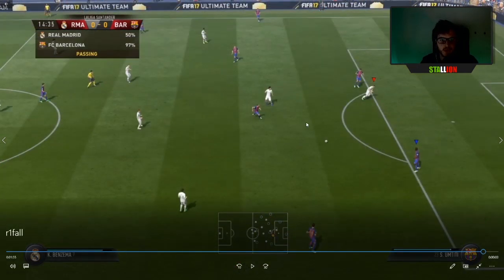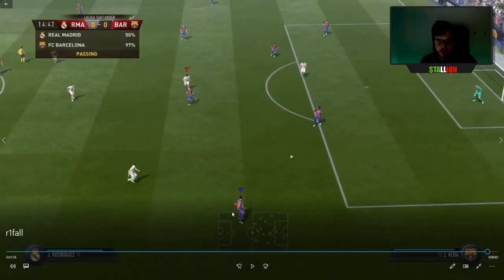Why Nerfing 2nd Man Press Was A Mistake - FIFA 20 Gameplay Analysis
Be Sure To Follow My Other Socials